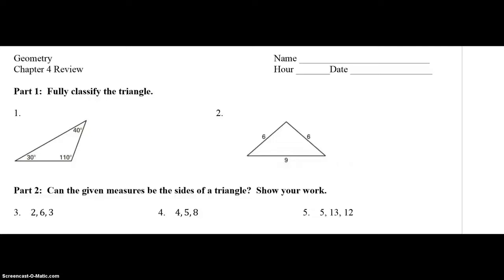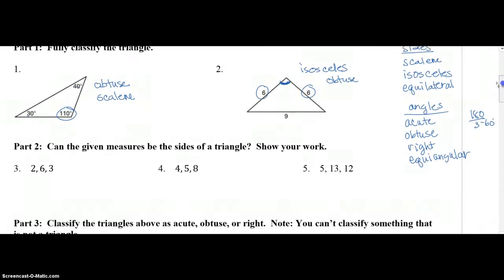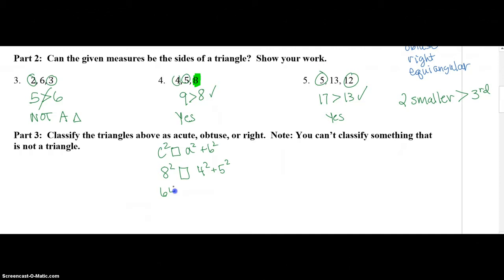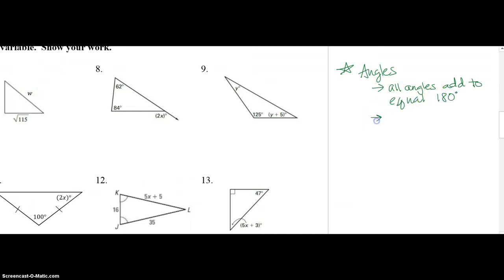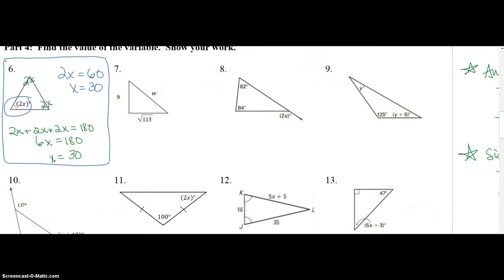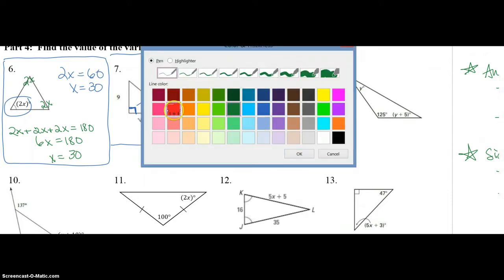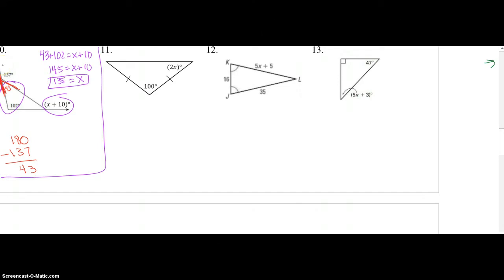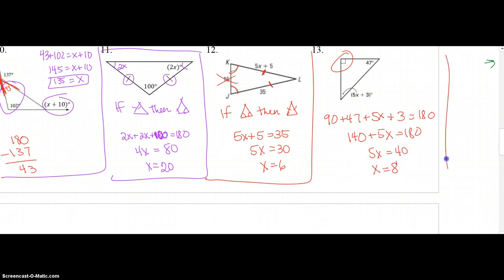Chapter 4 Review - Parts 1-4